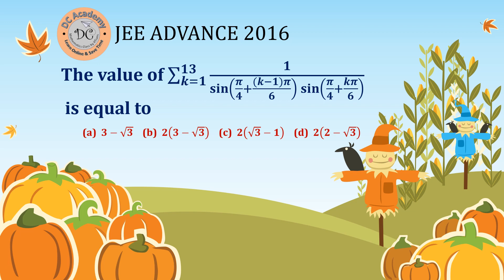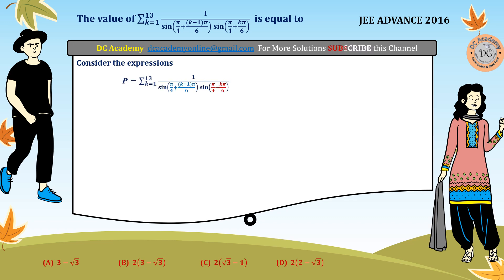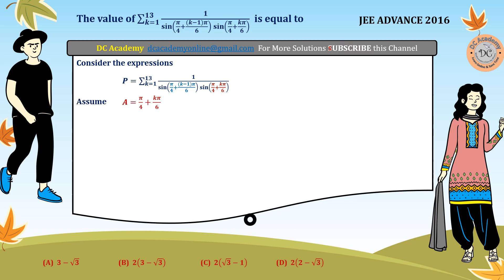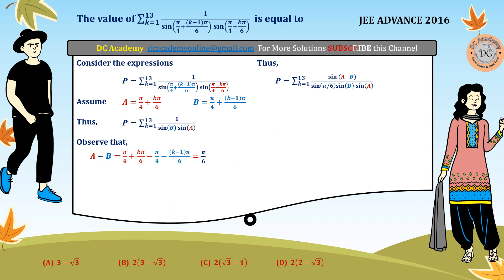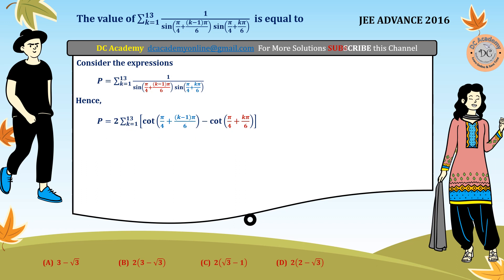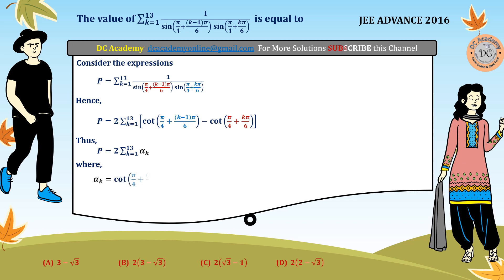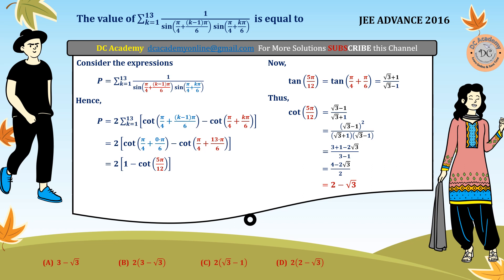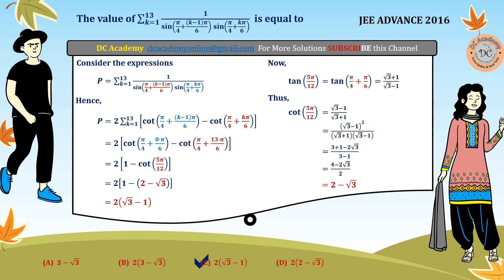The value of ∑_(k=1)^13 1/(sin⁡(π/4+((k-1)π)/6) sin⁡(π/4+kπ/6) ) is equal to [JEE ADVANCE 2016]